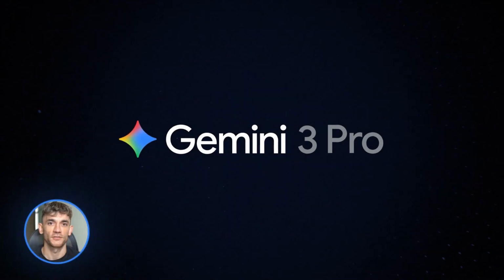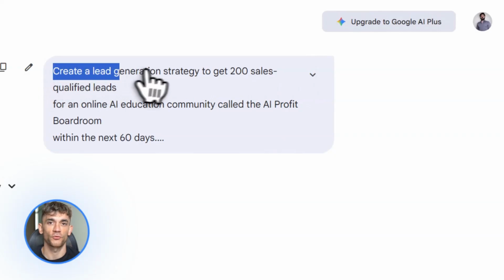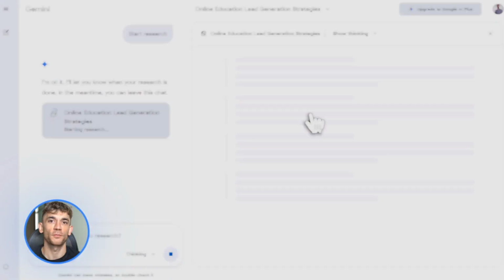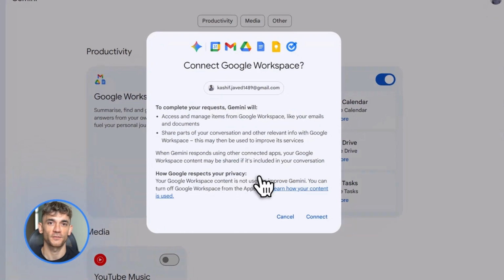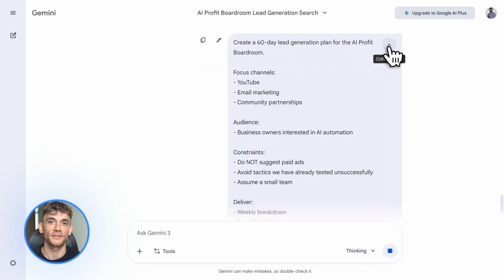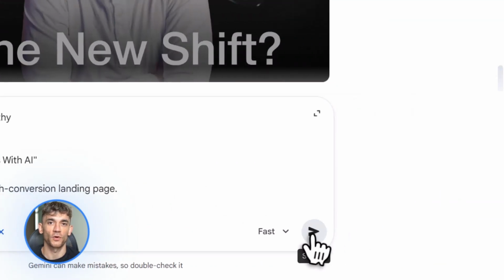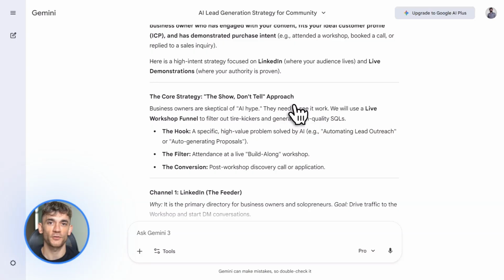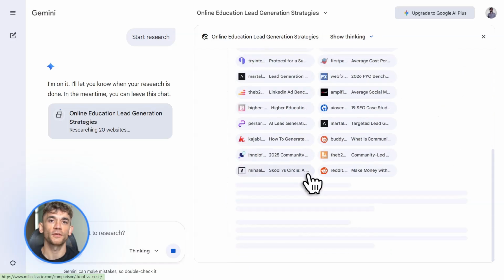How to Use Gemini 3.0 Pro Like a Pro (Most People Are Doing It Wrong)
Google just dropped Gemini 3.0 Pro, and most people are using it like ChatGPT… which is why they get average results. In this video I show the exact system to use Gemini Pro like a business problem solver: Deep Research, competitor breakdowns, Workspace search, massive-context strategy, and prompt chaining that turns one idea into a full execution plan.

If you want better strategies, faster workflows, and outputs you can actually ship, this is the playbook.